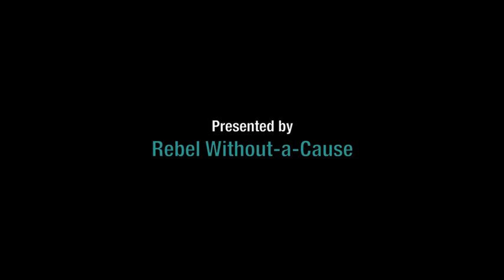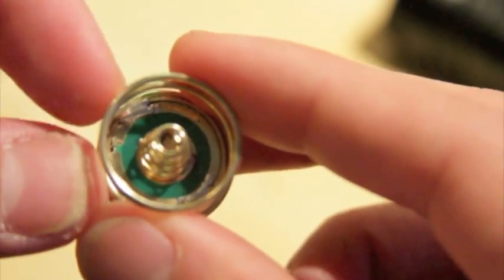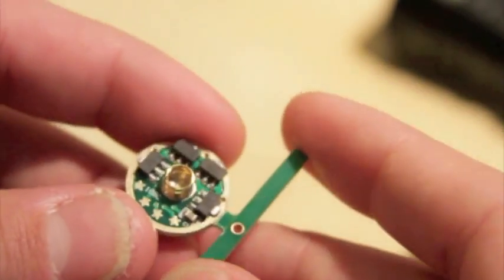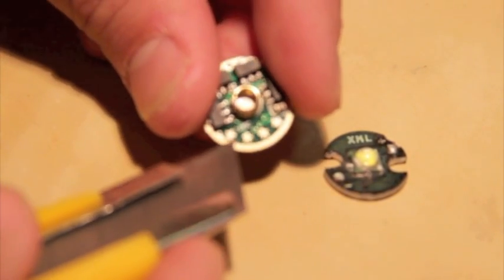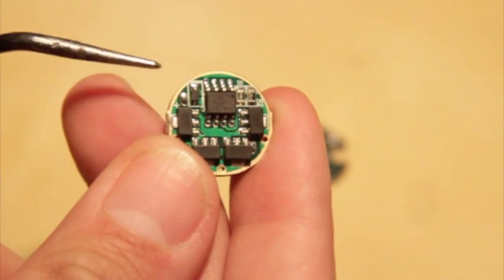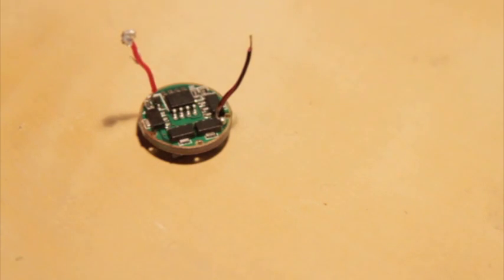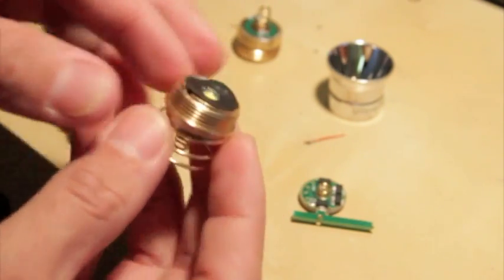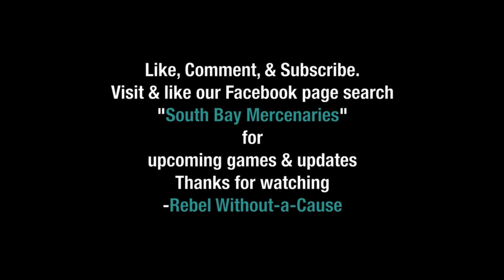HOW TO MODIFY ULTRAFIRE WF-501B XM-L T6 TACTICAL FLASHLIGHT to 3 Modes Only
Rebel Without-a-Cause showcases how to modify an ULTRAFIRE WF-501b XM-L T6 led tactical flashlight driver with a AMC7135*8 2800mAh 5-Mode Circuit Board for the following reasons listed below.

With this circuit board you can customize your flashlight to one of the following four different modes listed below by soldering the desired mode (star) to the outside ground (-):

No. 1 Star: Low, Mid, High, Strobe & SOS (default)
No. 2 Star: Low, High, Strobe
No. 3 Star: Low, Mid, High
No. 4 Star: Low High

It has also been said that replacing the standard driver to a AMC7135*8 2800mAh driver increases the amps drawn from the battery to 3 amps, therefore increasing the lumen output.

However, I did not see a difference. The reason I did this modification was because my light output was very low but later discovered that that was due to a bad battery.  Getting a new battery corrected/increased the light output. If your newly purchased flashlight and battery have a low light output try a new battery before you do this mod since it is rather difficult. Unless you MUST have a different mode output.

For updates or to play airsoft w/ us please "like" our page on facebook

-Rebel Without-a-Cause